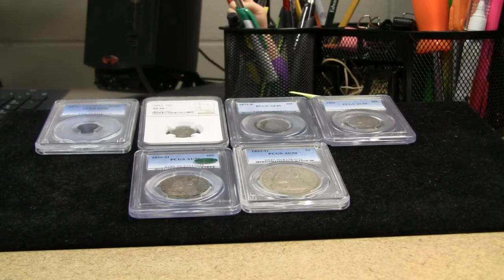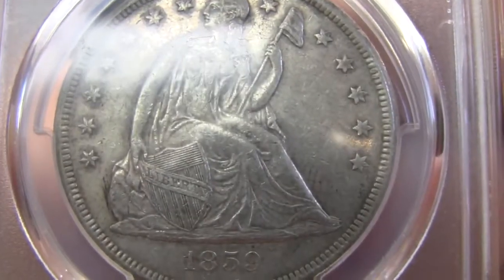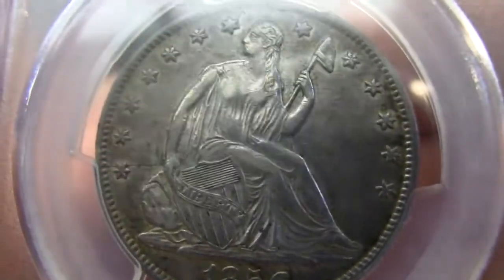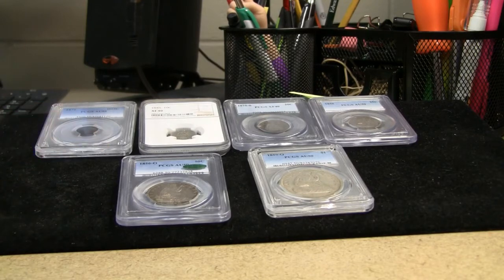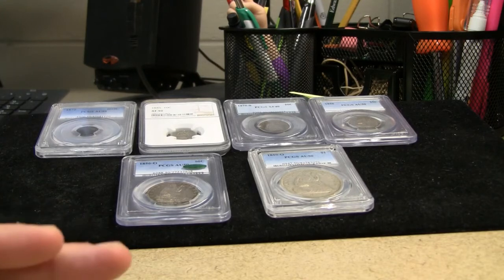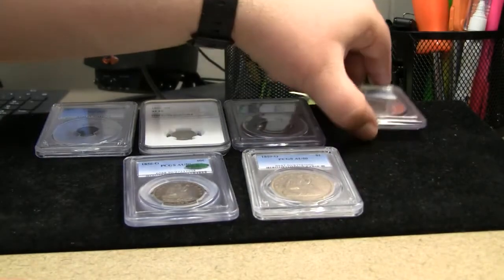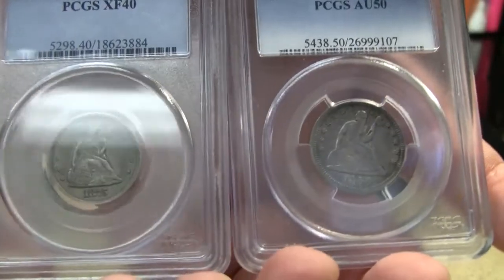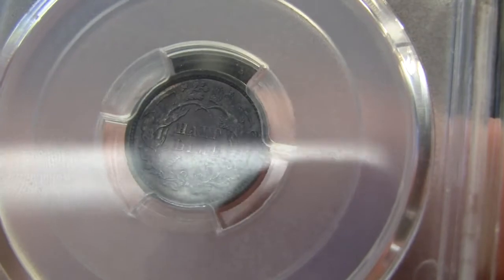My Seated Liberty Coin Collection + O Mint Trivia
A look at my Seated LIberty Silver Dollar, Half Dollar, Quarter, 20c, Dime, and Half-Dime.  Plus, some interesting facts from the New Orleans Mint.